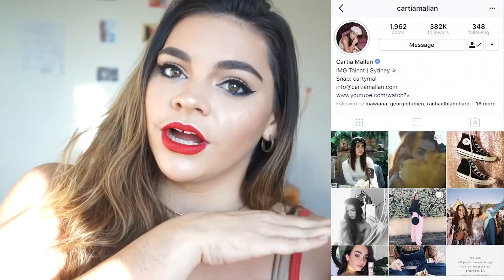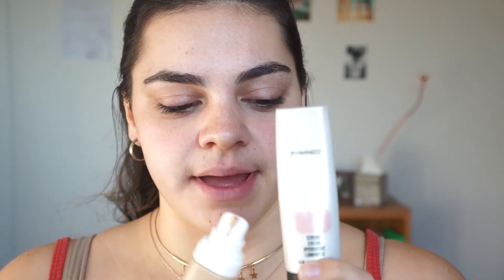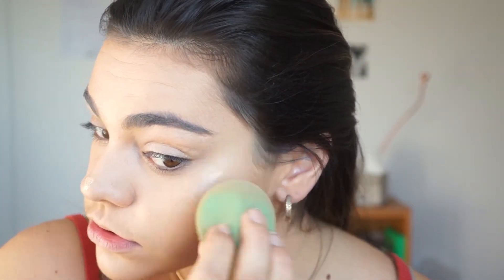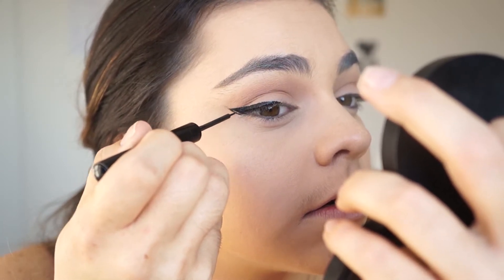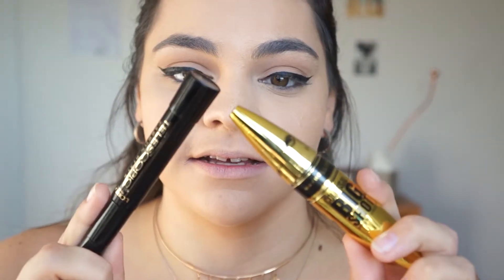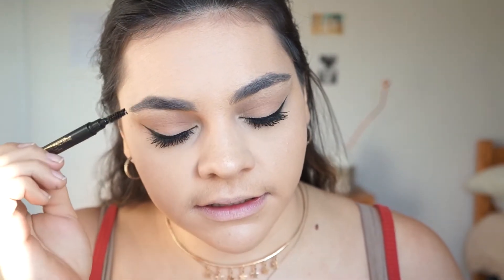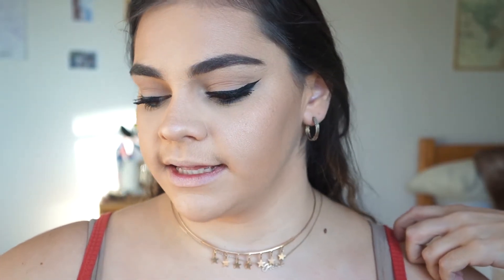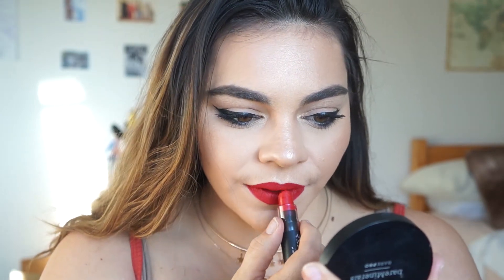CARTIA MALLAN INSPIRED MAKEUP TUTORIAL | makeupxjulz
♡ OPEN UP!!! ♡

A look inspired by my favorite youtuber @cartiamallan!!